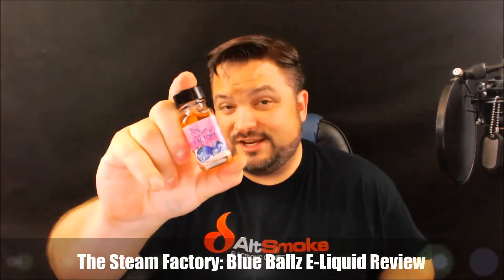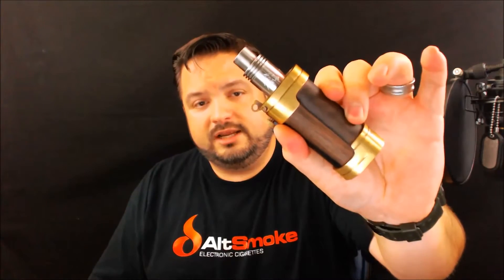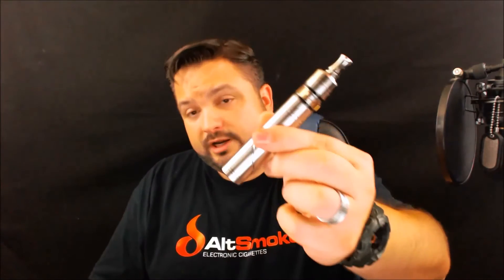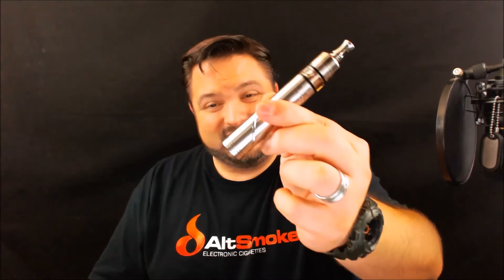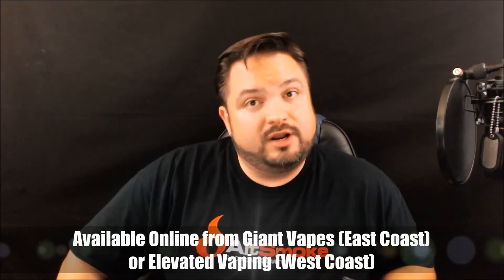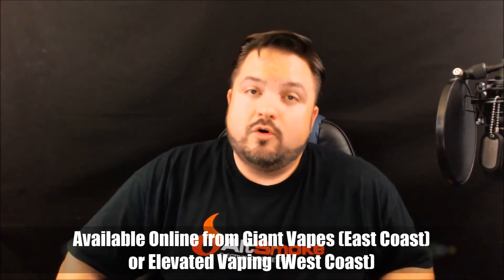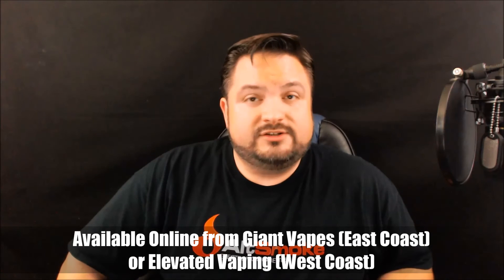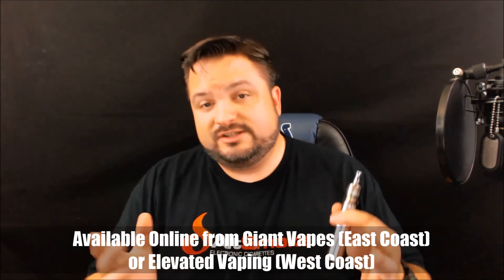An All About E-Liquid Review - The Steam Factory: Blue Ballz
Personal Score (4 out of 5)
This high VG juice is a delicious blend of blueberry and banana, the perfect balance of tart fresh berries with a hint of ripe bannana. To me it tastes like a freshly made smoothie.

Available online from these retailers.